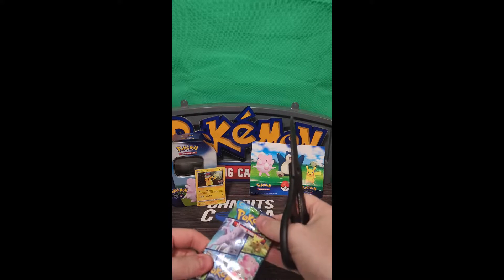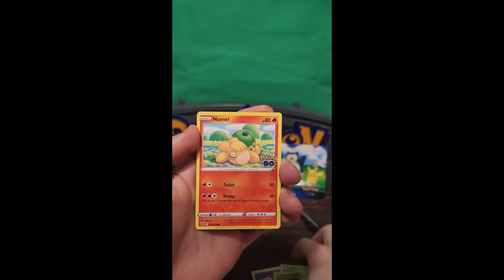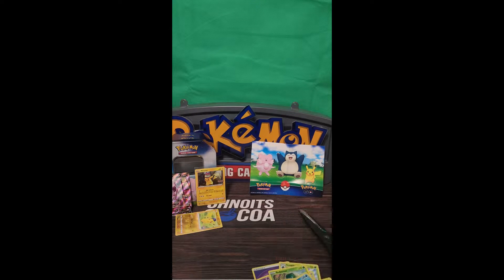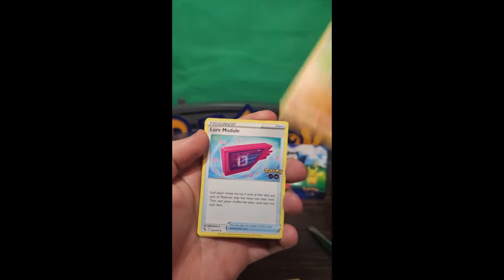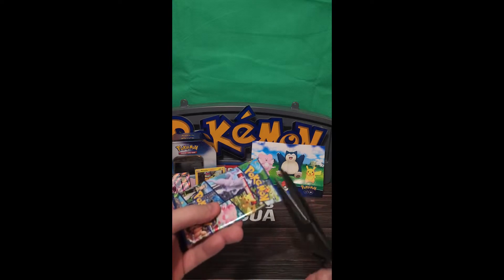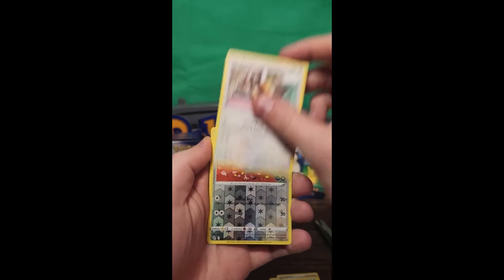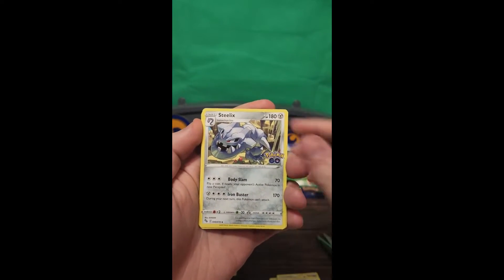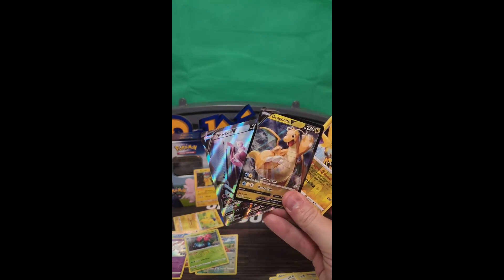You Won't Believe What I Pulled From This Pokemon Go Birthday Tin!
Super Effective!

You won't believe this first pack magic.  These tins are goated!